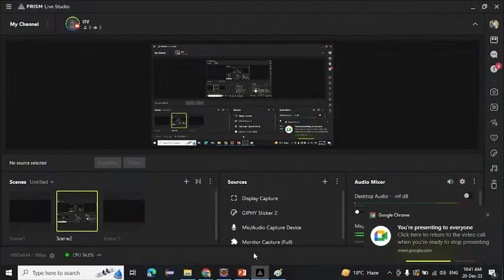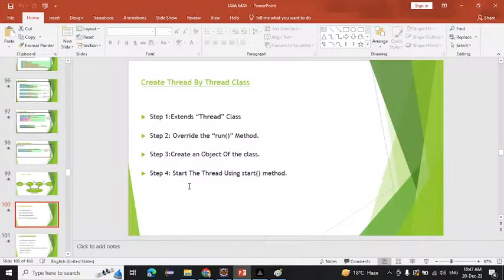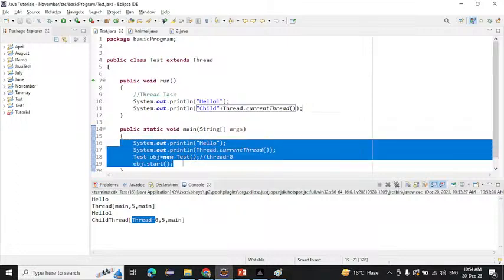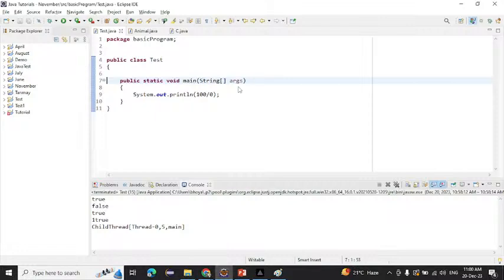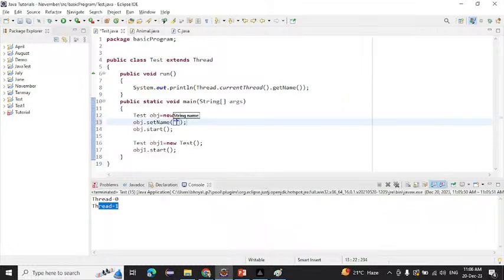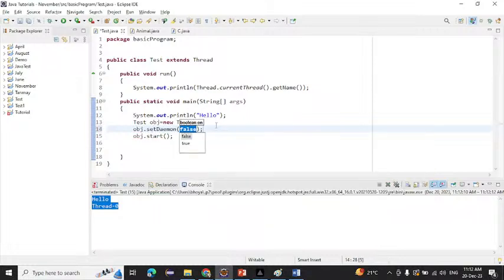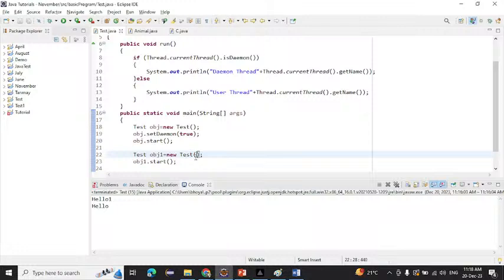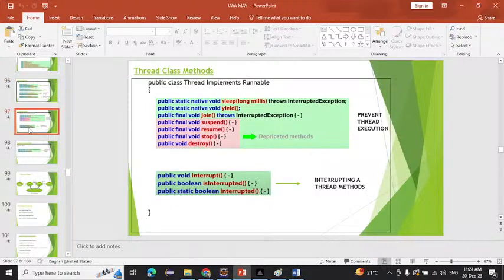Java Batch(17-11-23) Tutorial 23- Multithreading Part2 in Java